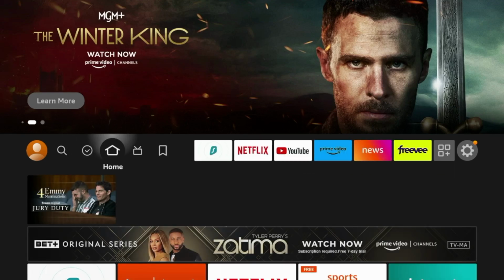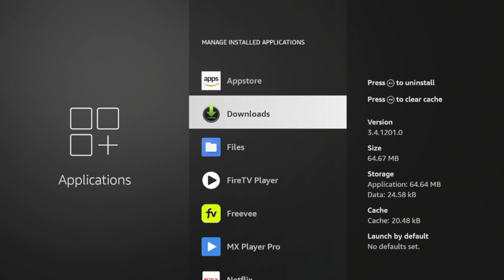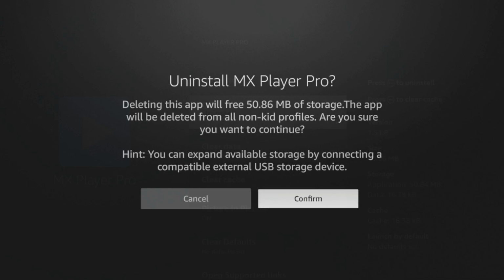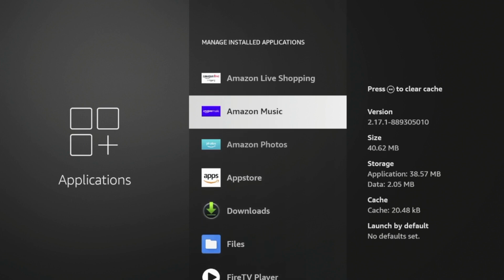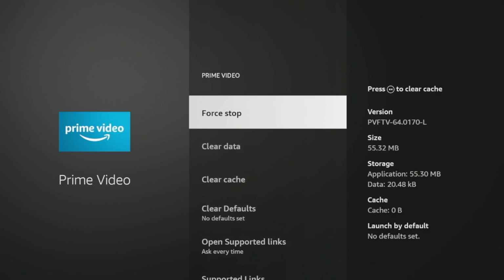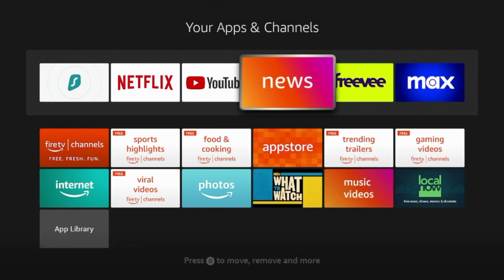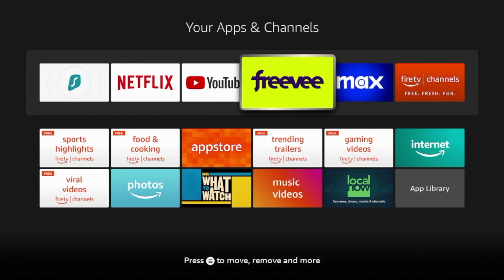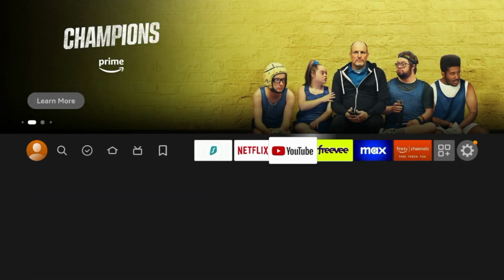How to Delete Apps on Firestick/Fire TV to Free Up Storage 🗑️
This video shows how to Delete Apps on any Amazon Firestick or Fire TV device in seconds.

Deleting Apps on your Firestick will help free up internal storage on the device and lead to better overall performance.

🔥 Purchase the Amazon Firestick 4K Max